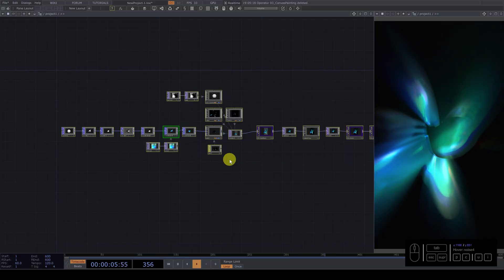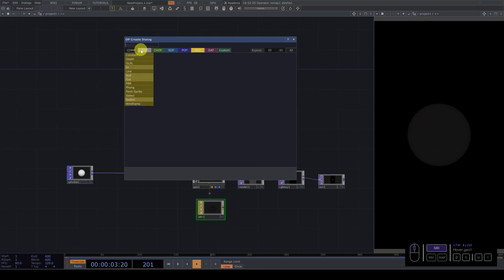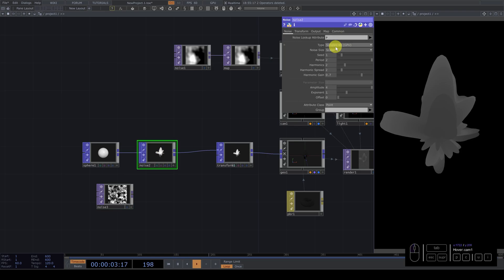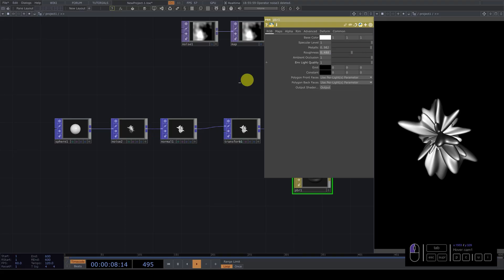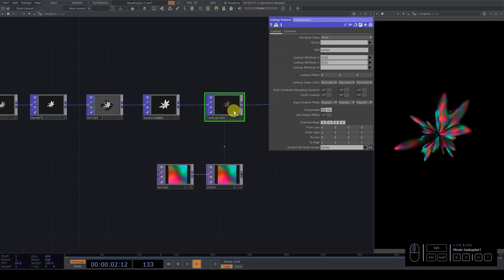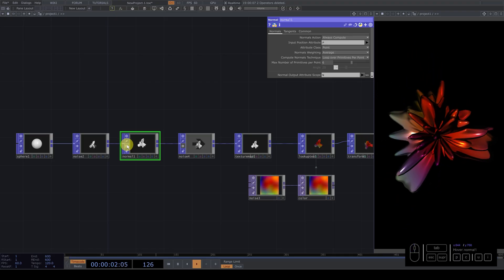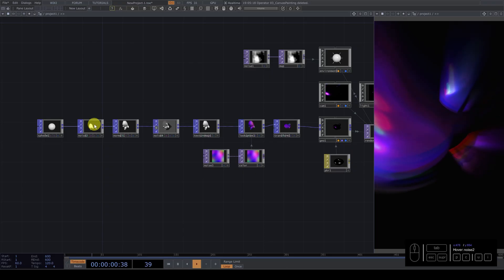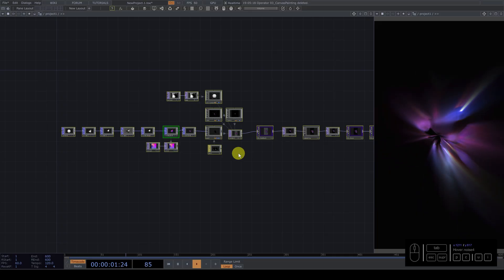[TD News #02] Start with POPs - TouchDesigner Tutorial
In this video, we’ll build a basic network to better understand the differences and new features of the POPs operator family.